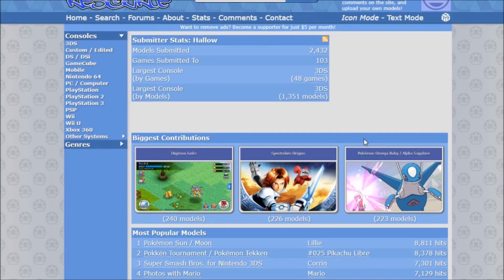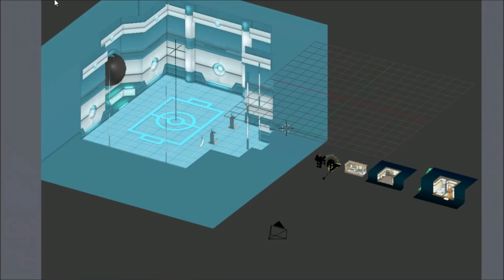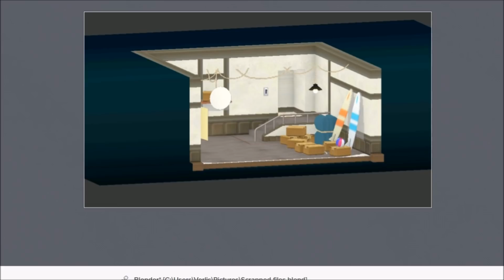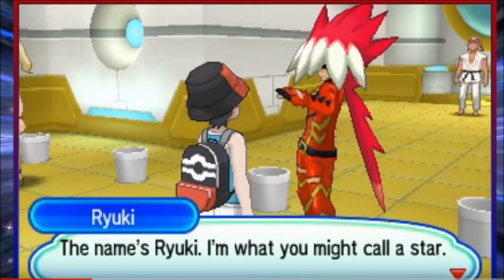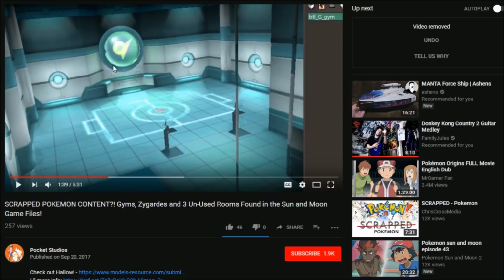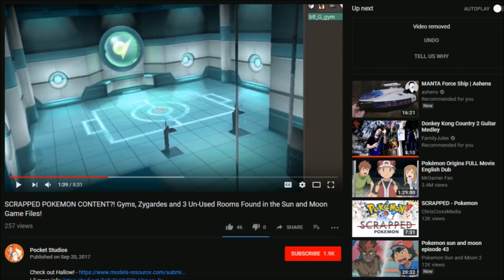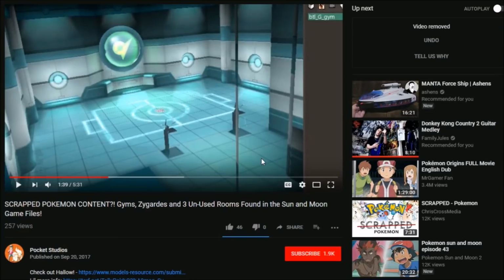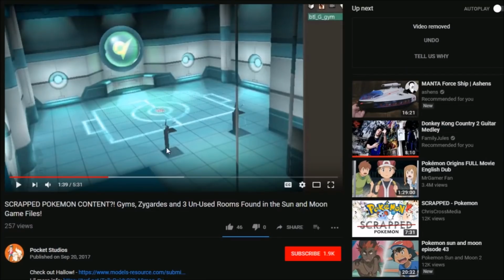Pokemon Gyms DATAMINED In Pokemon Sun and Moon! Pokemon Ultra Sun and Ultra Moon GYMS!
POKEMON ULTRA SUN AND ULTRA MOON GYMS FOUND IN THE POKEMON SUN AND MOON DATAMINE! Pokemon News Update! We have been trying to figure out Lt. Surge's Gym in one of the Pokemon Ultra Sun and Pokemon Ultra Moon Trailers as well as the potential for Kanto Gyms in Pokemon Ultra Sun and Moon. THERE IS A GYM INSIDE POKEMON SUN AND MOON, THIS CHANGES EVERYTHING. Pokemon Sun and Moon / Pokemon Ultra Sun and Ultra Moon Datamine Info!

► Pokemon News / New Pokemon Strategy Guides and Information - Pokemon News

Pre Order Pokken Tournament DX - Nintendo Switch